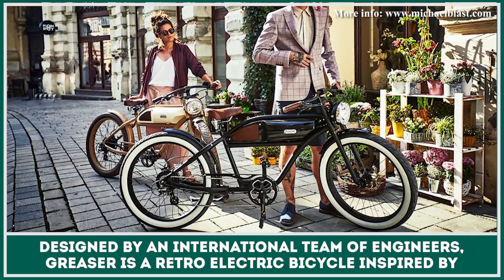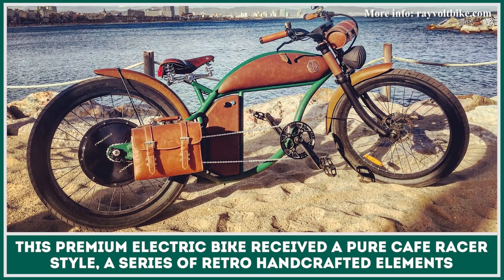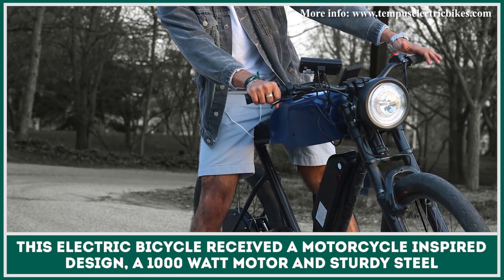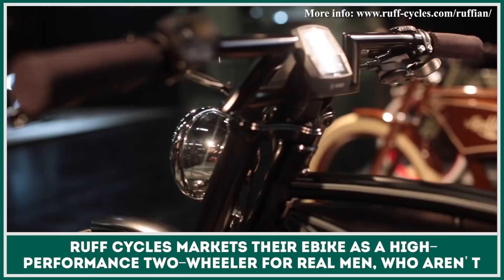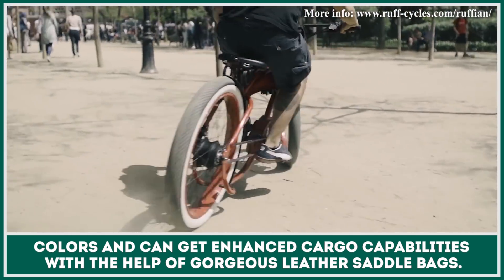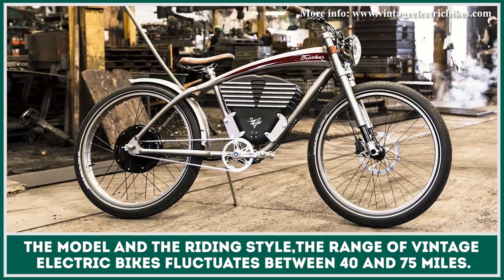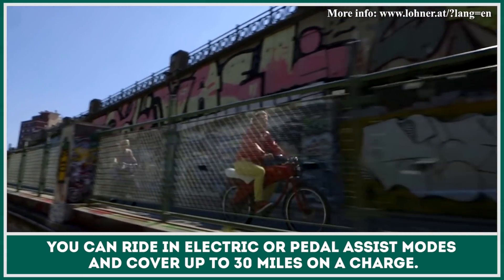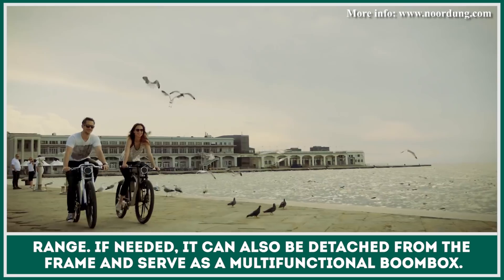7 New Electric Bikes w/ Old School Designs and Retro Bicycle Accessories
Latest innovations are gradually becoming more involved in transport design and engineering. At first electric drivetrains were used in cars, then in trucks, vans and motorcycles. Now it seems that this smart technology is making its way in the bike world.

Why would you need electric drive motors, smart displays and infotainment systems on a bicycle? The answer is simple, modern living requires new technologies being applied to classic vehicles. All-electric bicycles make amazing city commuters and enable people to switch from cars to two-wheel rides in the cities.

It should be noted that many companies don't want to give their smart bicycles futuristic looks, on contrary, there are amazing e-bicycles that come with stylish retro designs, hand-crafted elements and vintage features.

This video briefly reviews latest bicycle inventions of 2019. All of the media clips, images and video material used for make this presentation are shown for educational and illustrative purposes, All of the sources are shown in the credits section at the end of the video.

Smart retro bicycles look extremely neat outside but on the inside they hide a bunch of neat features that could turn city commuting or cycling into a fun daily adventure.